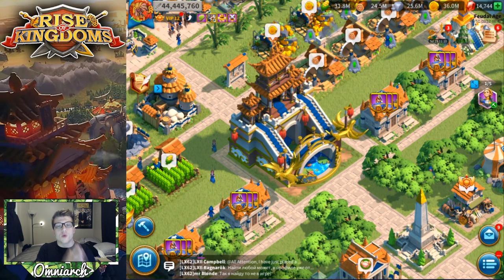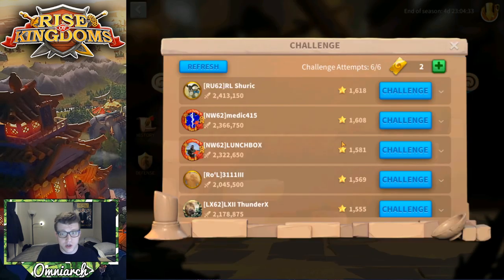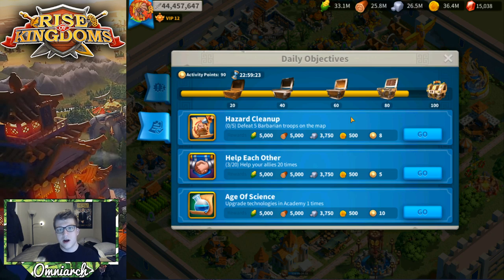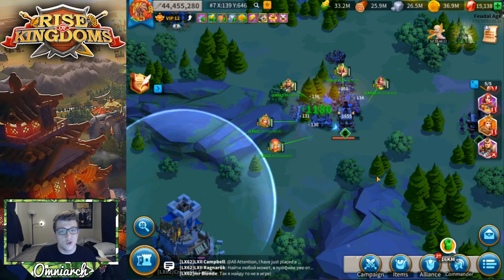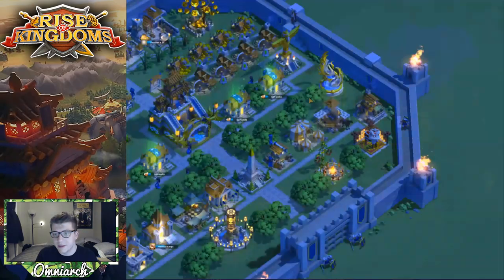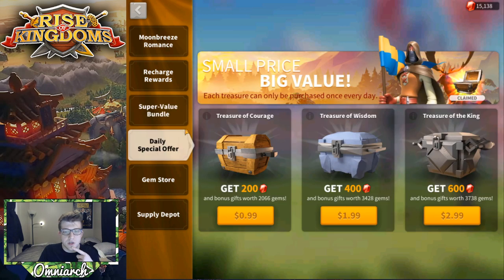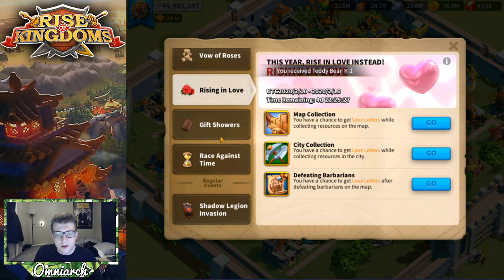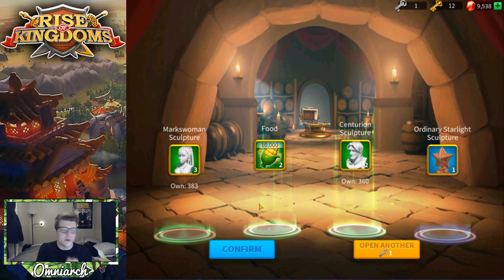Daily Rise of Kingdoms GAMEPLAY! Card King, Valentine Event, Tips and Tricks for BEGINNERS!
⚔ GET RISE OF KINGDOMS FOR PC! Daily Rise of Kingdoms GAMEPLAY! Card King, Valentine Event, Tips and Tricks for BEGINNERS!
🎮 PSN:   xOmniarch
🎮 Xbox Gamertag: xOmniarch
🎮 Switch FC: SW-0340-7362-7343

This video was inspired by many videos I've seen showcasing daily Rise of Kingdoms Gameplay, such as "RISE OF KINGDOMS - Gameplay Walkthrough Part 1 - Bronze Age Japan" by IGV IOS and Android Gameplay Trailers I also really enjoyed the video "How to START the game RIGHT | Rise of Kingdoms Coaching with SpoobyHD" by nickatnyte If you're looking for more Rise of Kingdoms Tips and Tricks, check out the video "Top 10 Pro Tips for NEW Players - Rise of Kingdoms" by ECHO Gaming If you're more interested in knowing about the Rise of Kingdoms Valentine Event 2020, check out the video "All Valentines Events Explained - 2020 Edition in Rise of Kingdoms" by Chisgule Gaming. A good video that breaks down the Rise of Kingdoms Valentine Bundle 2020 is "Full breakdown of the Moonbreeze Romance Valentines 2020 bundle in Rise of Kingdoms" by Chisgule Gaming Finally, if you want to see more Rise of Kingdoms Card King, check out the video "Card King - Get the commander you've been waiting for!!! | Rise of Kingdoms" by Chisgule Gaming